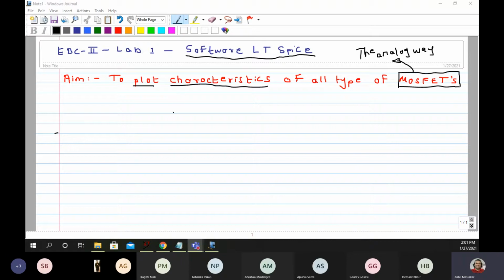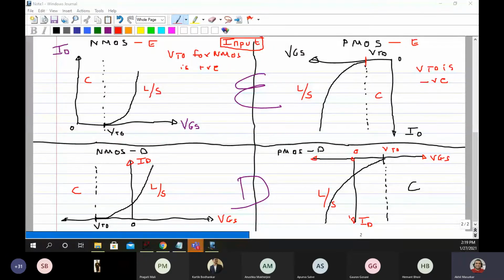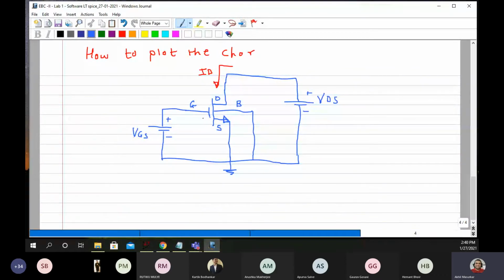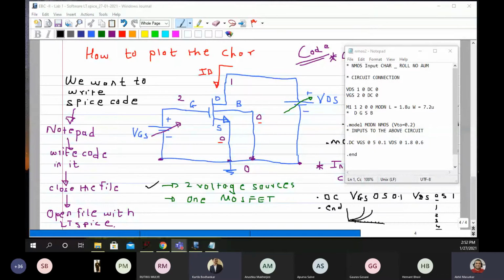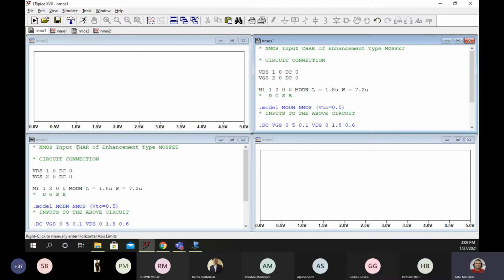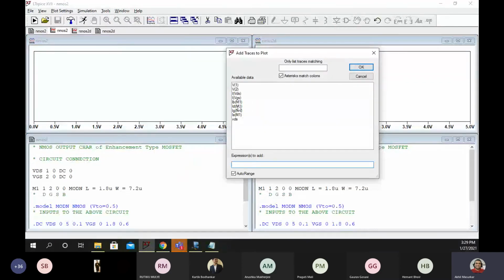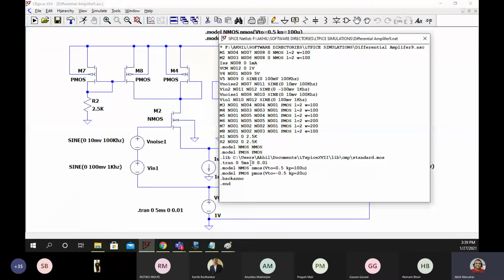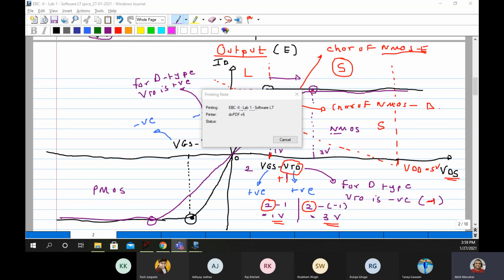02 - LAB SESSION ON MOSFET CHARACTERISTICS